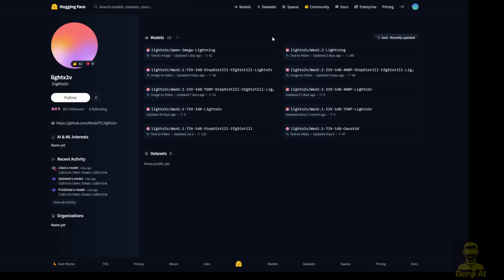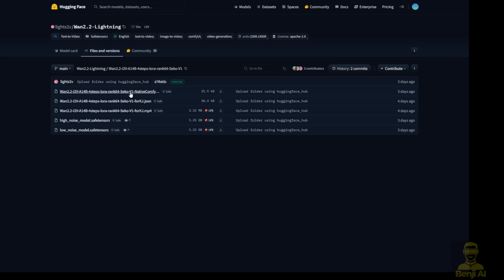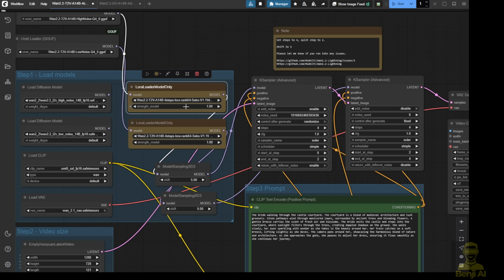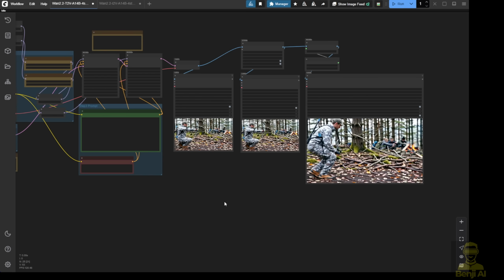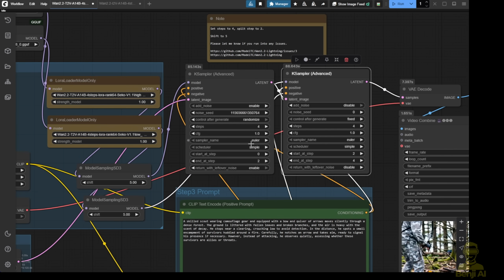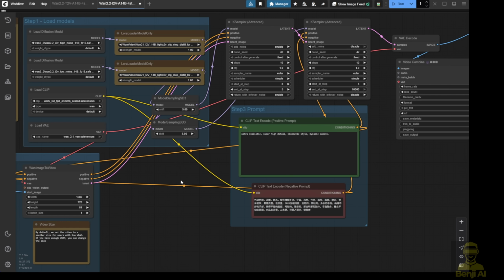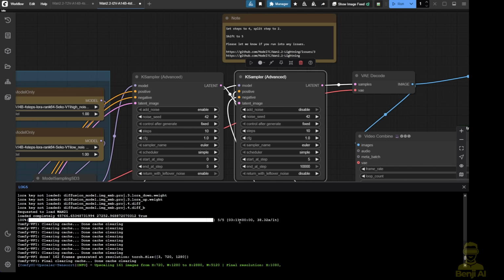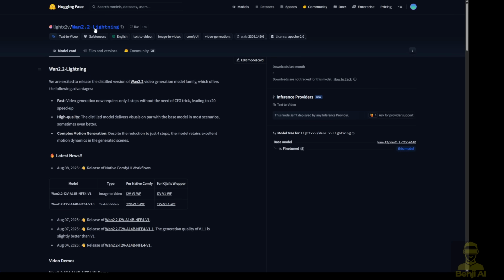Wan 2.2 Lightning LoRA - Image2Video And Text2Video Generation Fast With The Same Wan Quality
In this video, we dive deep into the newly released WAN 2.2 Lightning Lora models, a game-changing update for AI video generation that slashes rendering times by up to 20x while preserving stunning quality. We’ll walk you through practical workflows in ComfyUI for both text-to-video and image-to-video generation, showcasing how these low-step (4-step) distillation models maintain motion coherence and visual fidelity comparable to high-step base models. Ideal for AI video creators, developers, and enthusiasts seeking faster workflows without sacrificing output quality—especially those with limited VRAM leveraging GGUF quantization. This update matters because it democratizes high-speed, professional-grade video generation, making advanced AI tools more accessible and efficient for real-world projects.